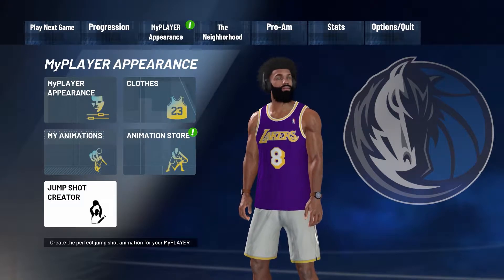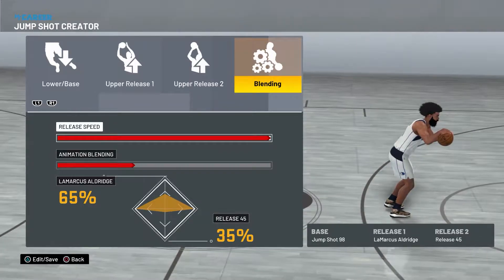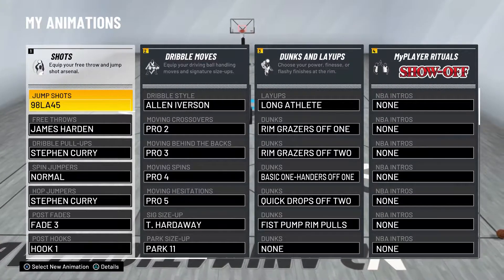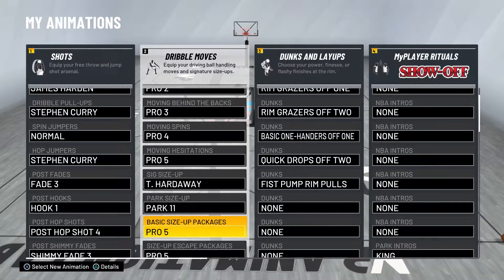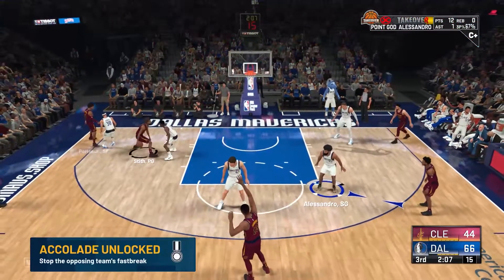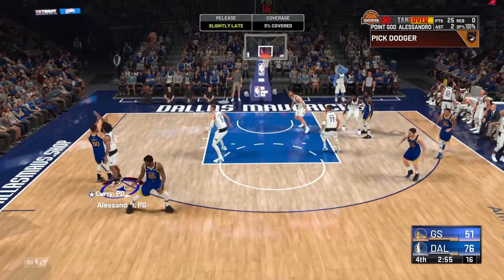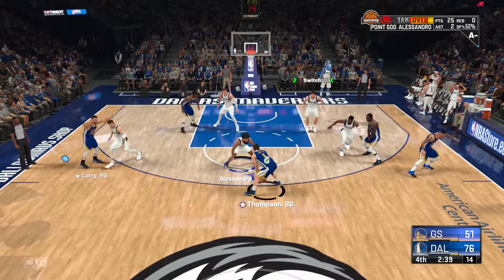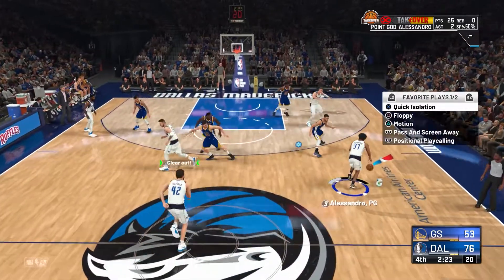FASTEST WAY TO GET SHOOTING BADGES IN NBA 2K21 | BEST JUMPSHOT AND SIGNATURE MOVES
The methods in this video are the best ways to get your shooting badges quickly without glitching.

I also show my jumpshot and my signature moves, enjoy the video :D